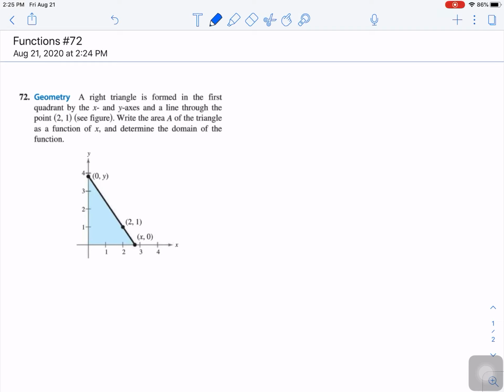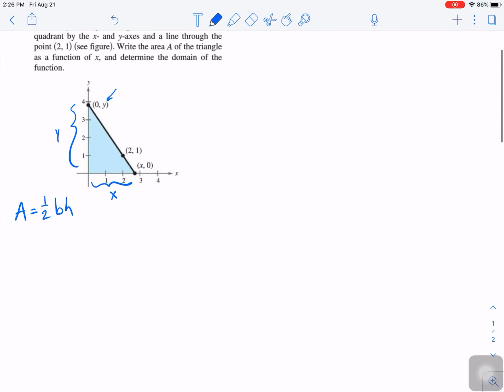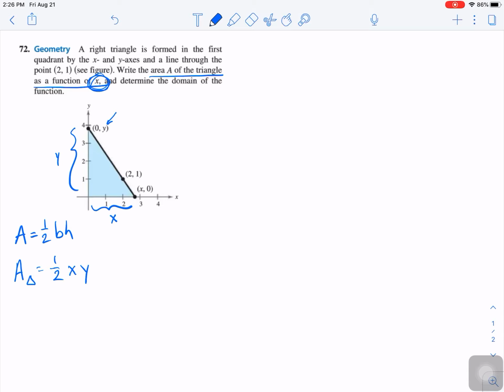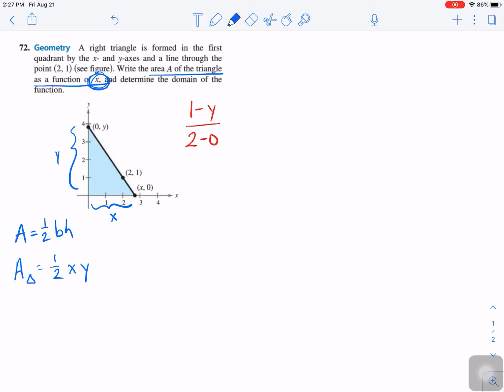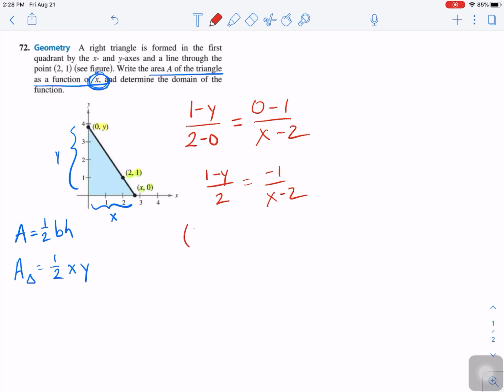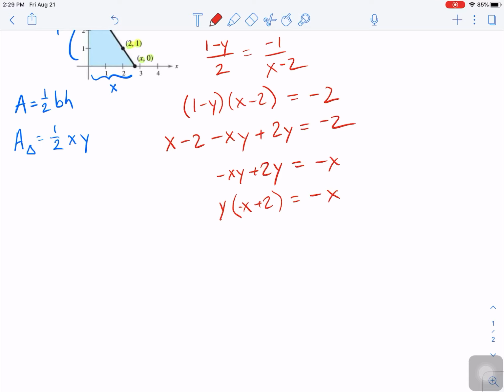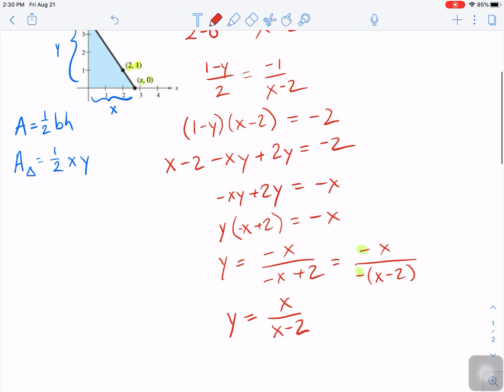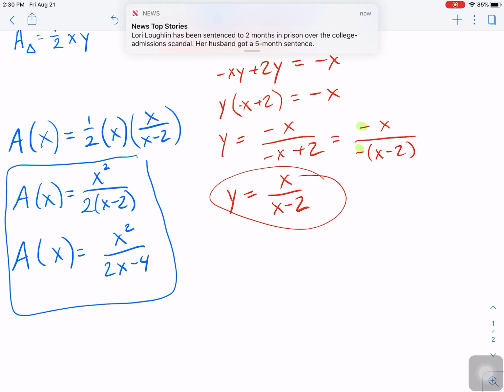Find the area as a function of x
Ms. Kosh explains a book problem (#72) for Honors PreCal. Enjoy!